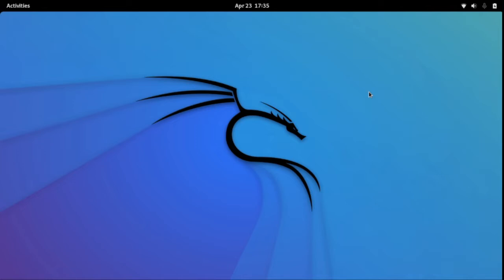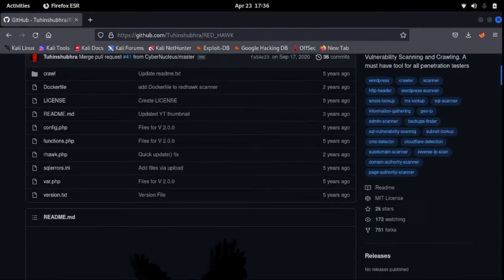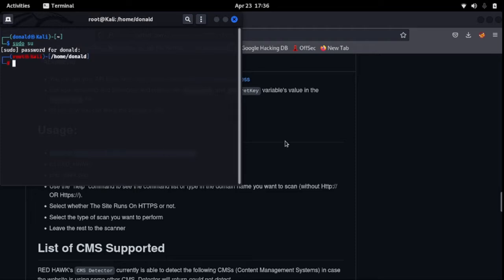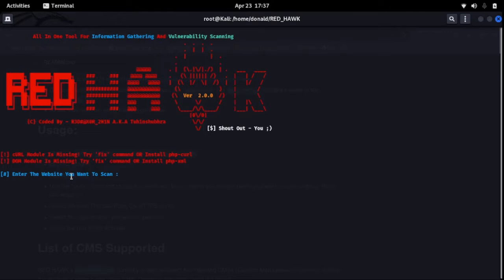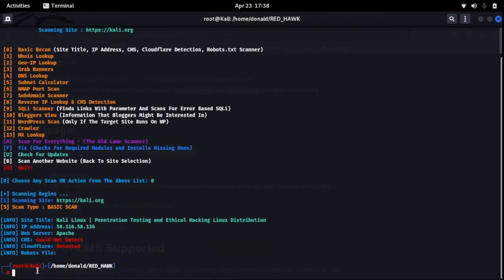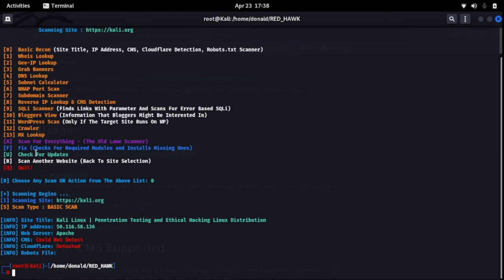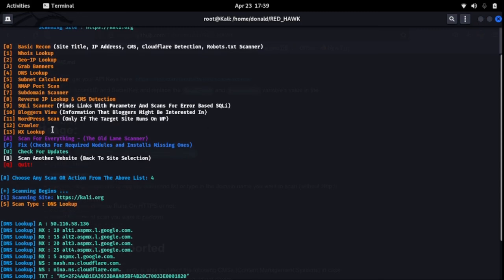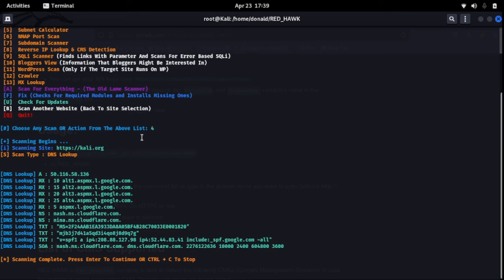How to install Red Hawk in kali linux and fix bug issues.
In this video we shall be looking at a simple tool for infoga called Raccoon.